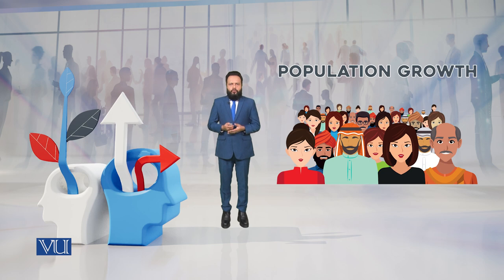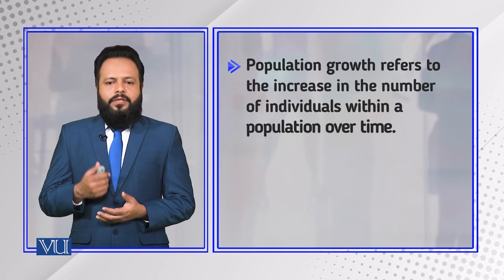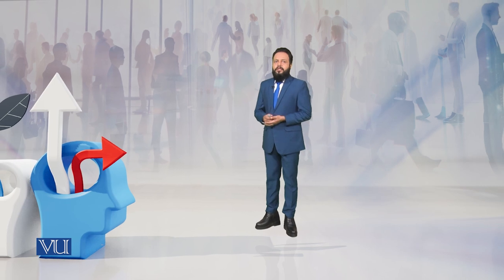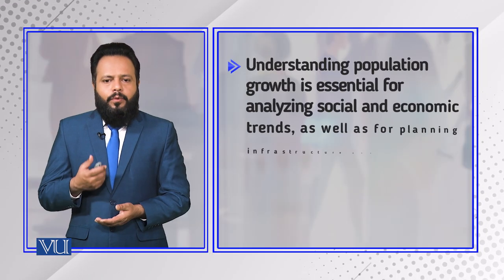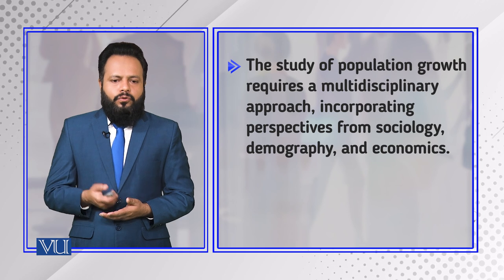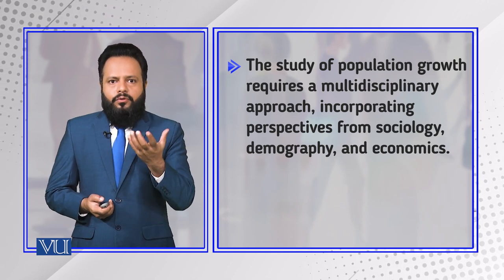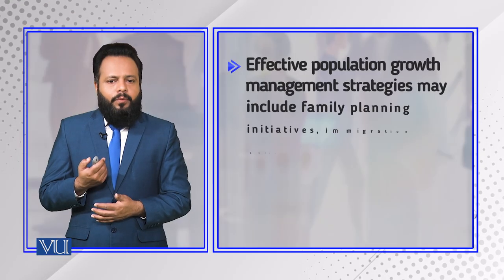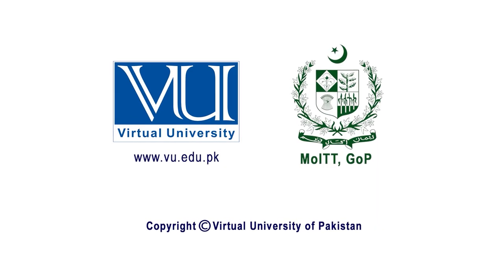Population Growth | Introduction to Sociology | SOC101_Topic204